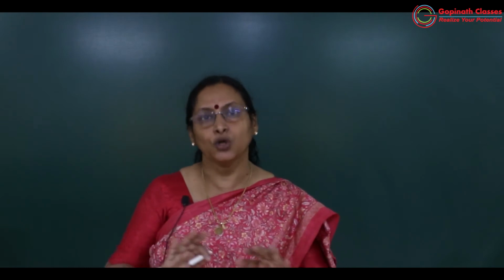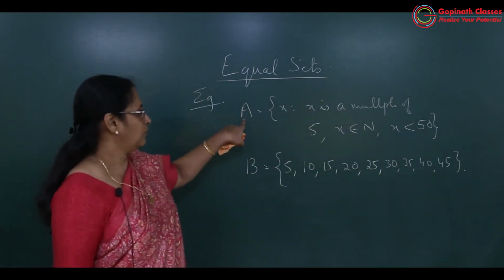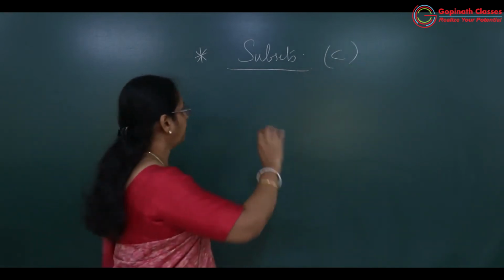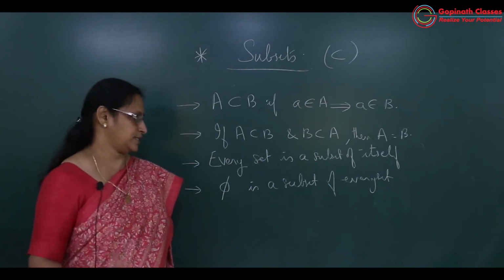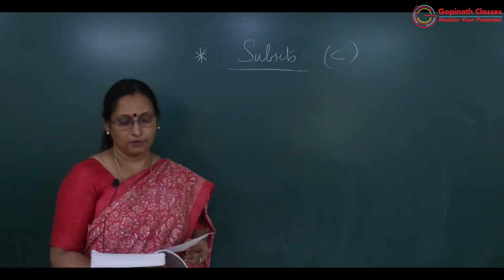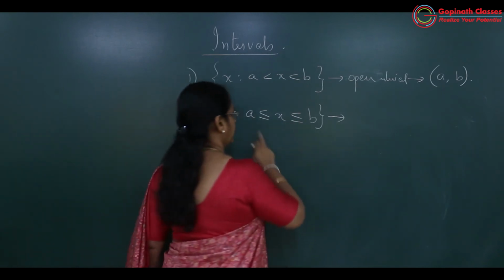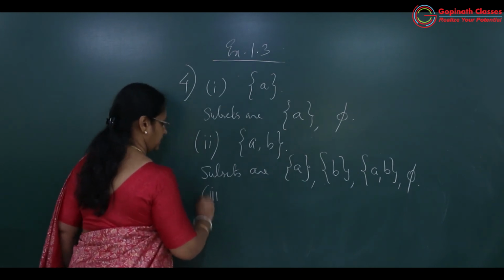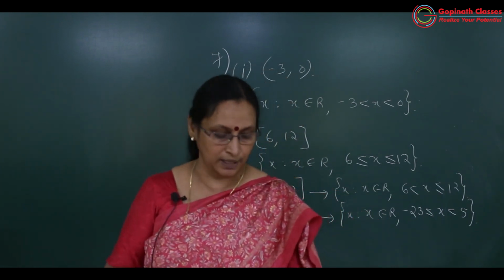SETS | LECTURE 2 | TYPES OF SETS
This video is for students of class 11.